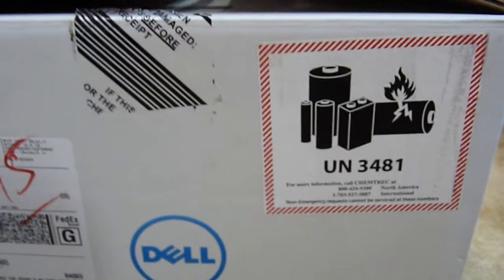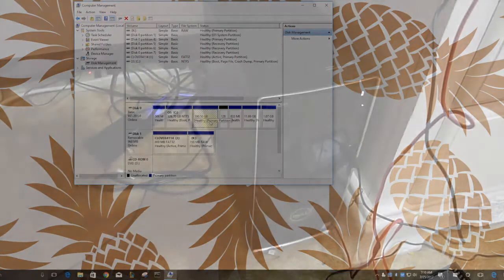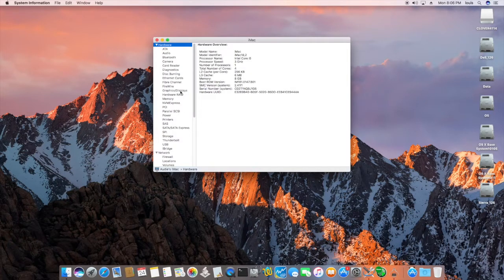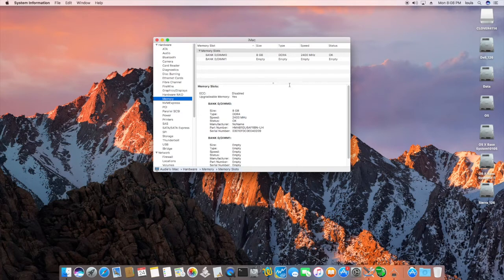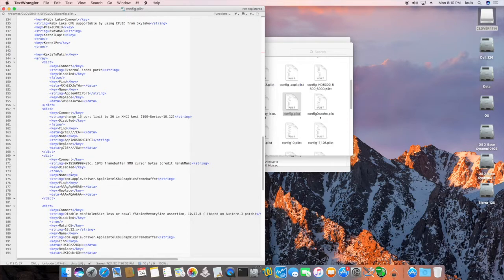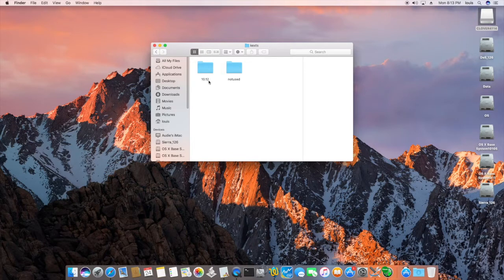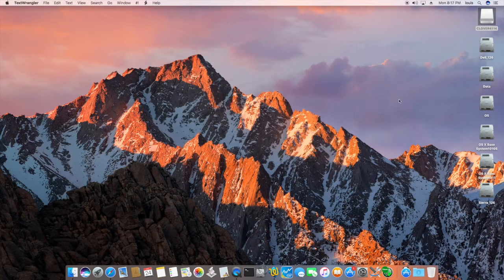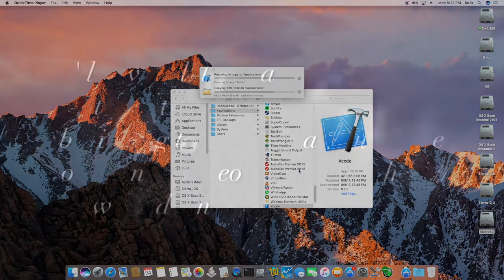Create iMac 18,2 From Dell Inspiron DT 3668 i5 7400 Kaby Lake